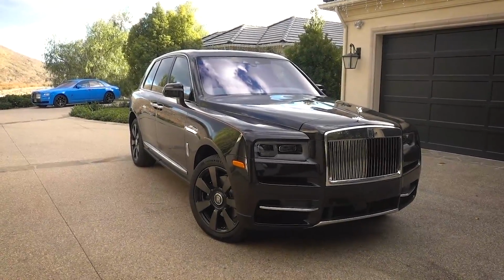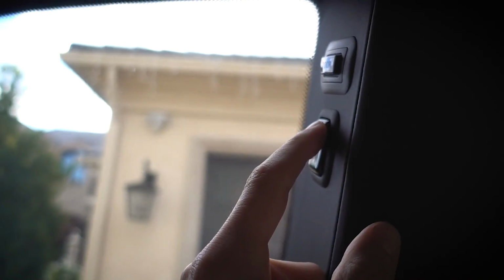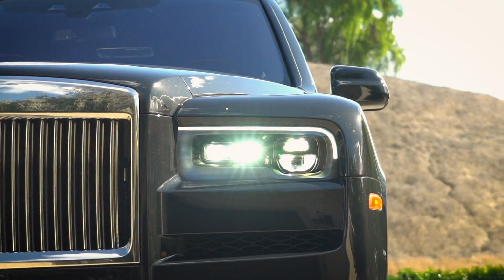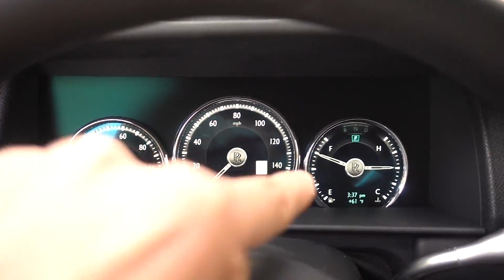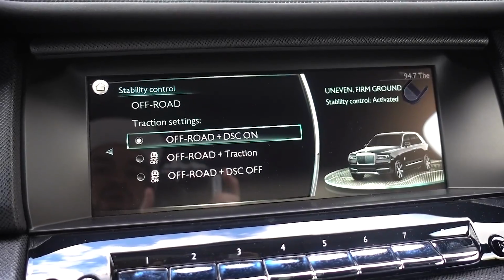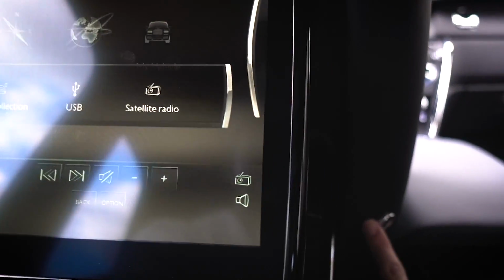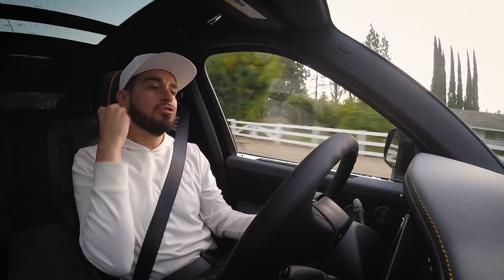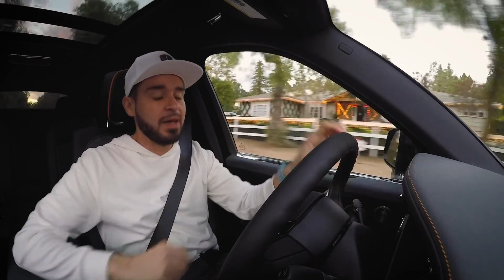The Rolls Royce Cullinan is a bargain at $380,000 USD!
My dudes!!

Not every day I can show you an SUV that sells for over $350,000 USD and tell you THIS IS TRULY AN AMAZING DEAL AT THAT PRICE! But somehow Rolls Royce did it with the Cullinan!!

WOW!